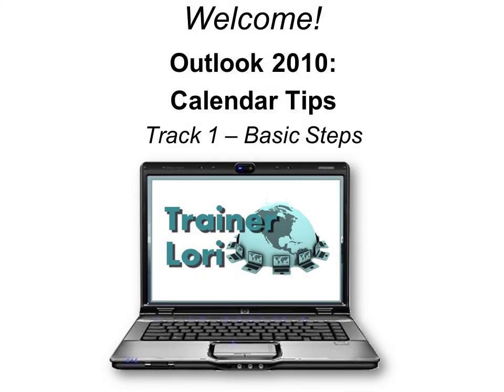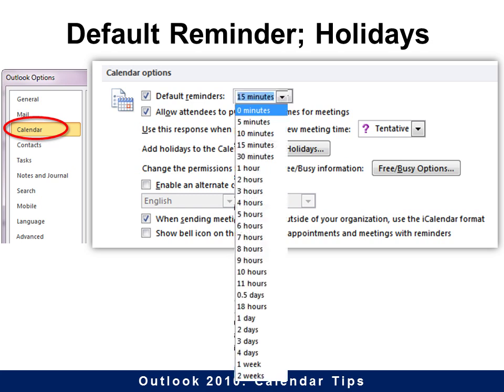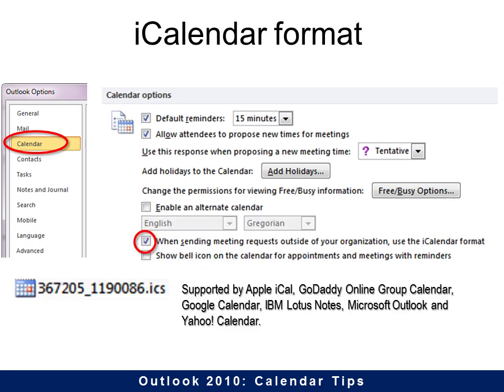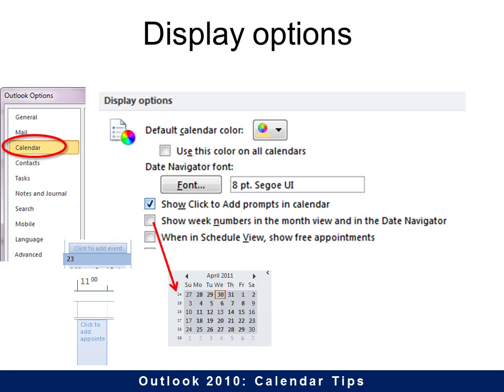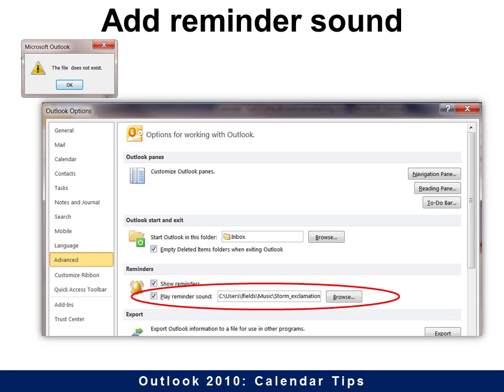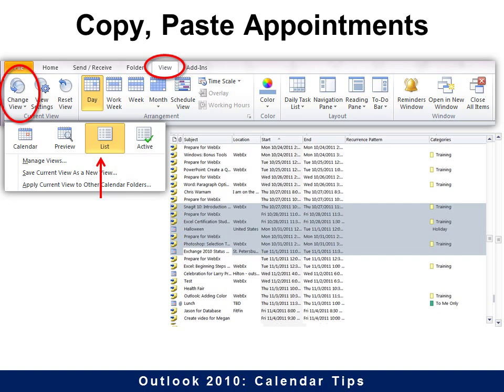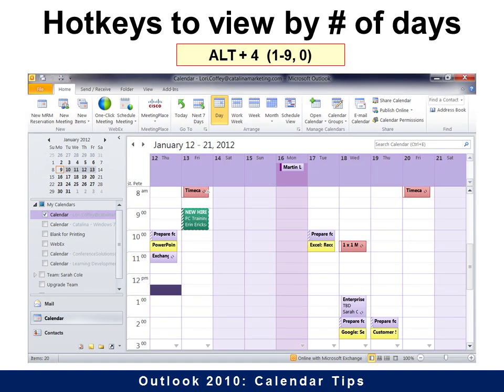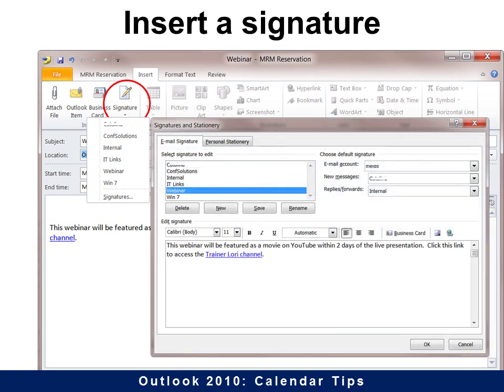Outlook 2010 - Calendar Tips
In this short, concise tutorial from Trainer Lori, learn how to personalize and customize your calendar in Outlook 2010.